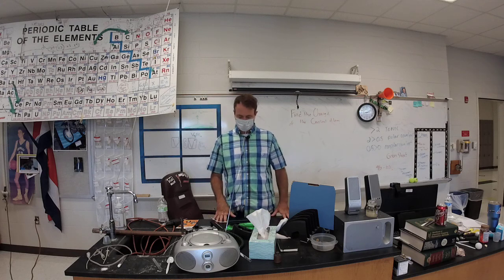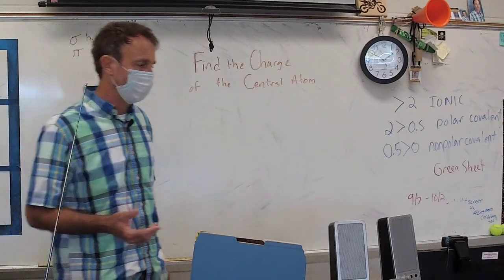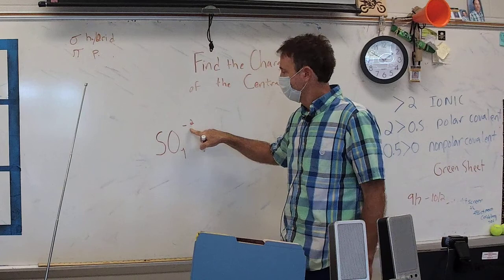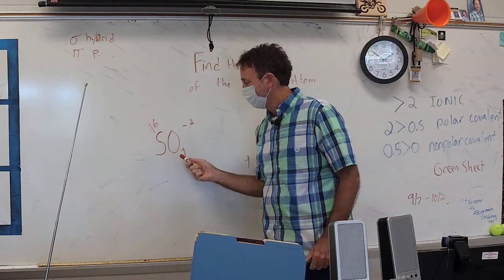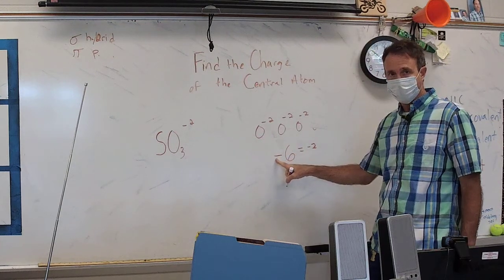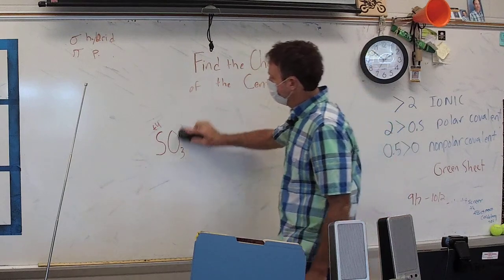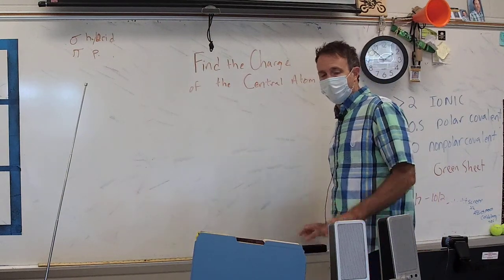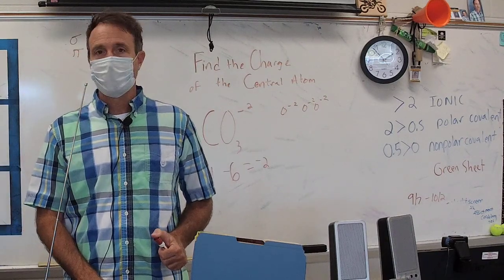Finding the Charge of the Central atom